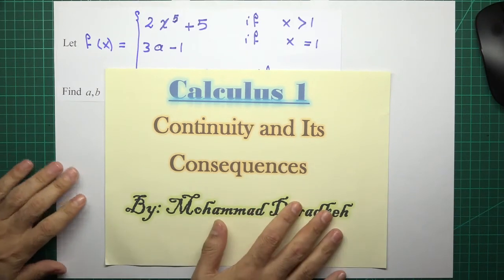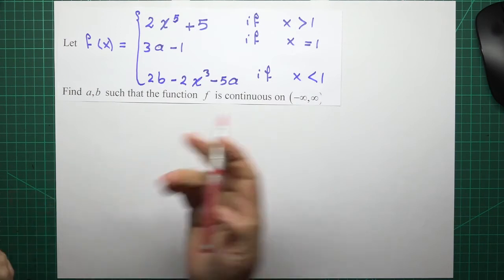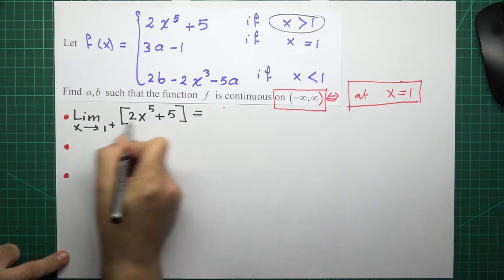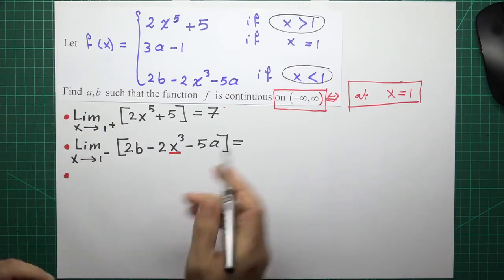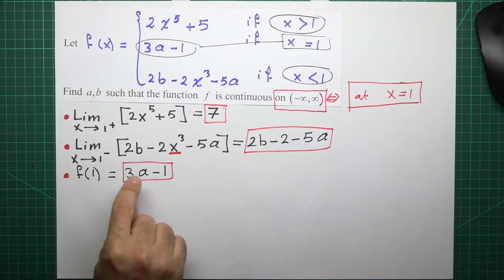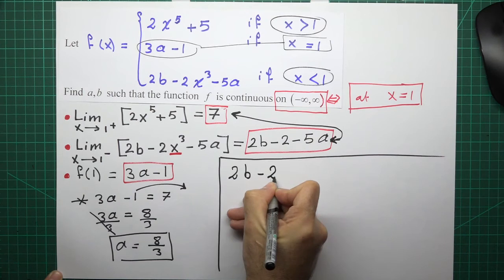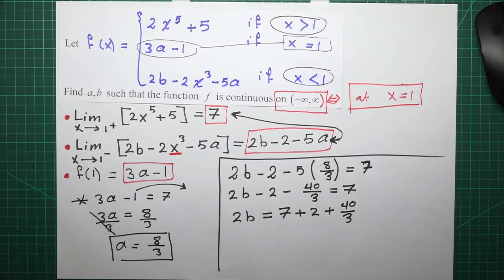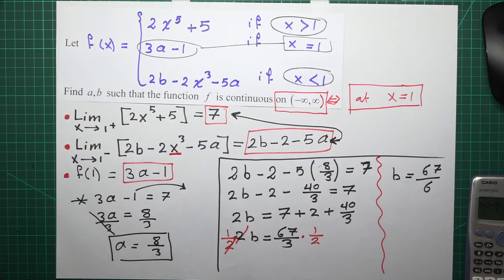Calculus 1 : Continuity and Its Consequences-19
📘 VIDEO DESCRIPTION

In this video, we study Continuity and Its Consequences, one of the most important topics in Calculus.

The lesson explains the concept of continuity, its formal definition, and the main consequences and theorems that follow, using clear step-by-step reasoning and worked examples to help students understand and apply the ideas correctly.

📌 What you will learn in this video:

• Definition of continuity at a point
• Continuity on an interval
• One-sided continuity
• Types of discontinuities
• Consequences of continuity
• Intermediate Value Theorem (IVT)
• How continuity is used in problem solving

This video is suitable for Calculus I students, engineering and science majors, and anyone preparing for exams or quizzes.

📌 Understanding continuity is essential for mastering limits, derivatives, and advanced calculus.